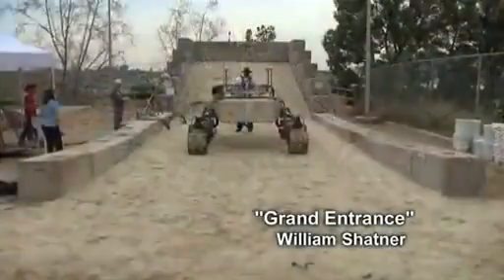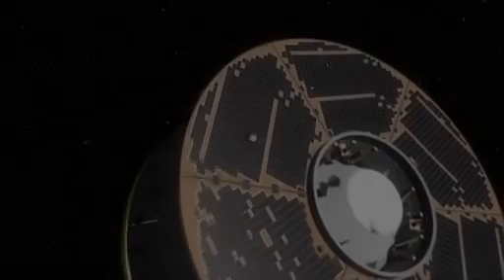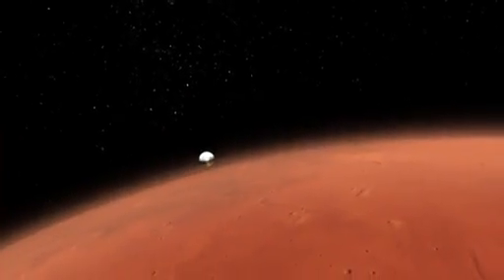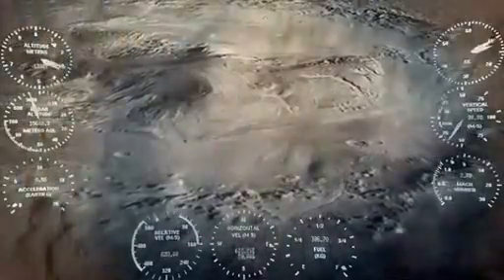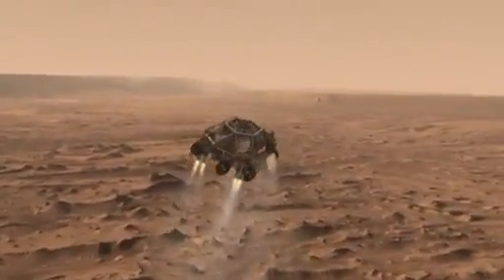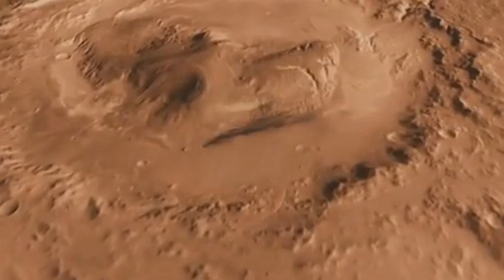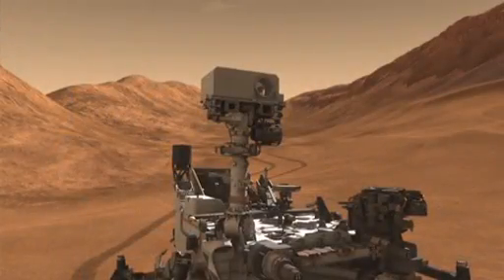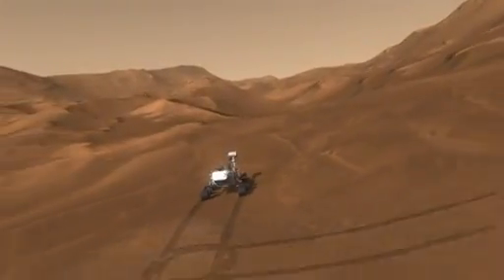Η εντυπωσιακή είσοδος του Curiosity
O William Shatner εξηγεί τα στάδια και τις λεπτομέρειες της εισόδου στην ατμόσφαιρα και της προσεδάφισης του ρόβερ Curiosity στον πλανήτη Άρη στις 6 Αυγούστου 2012 στις 08:31 ώρα Ελλάδας

Μετάφραση: Βοσινάκης Ανδρέας